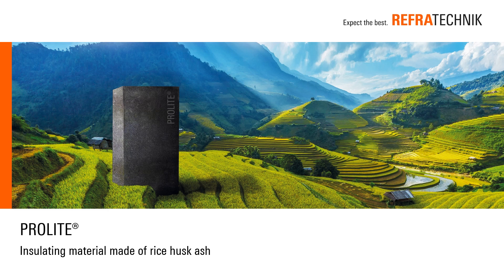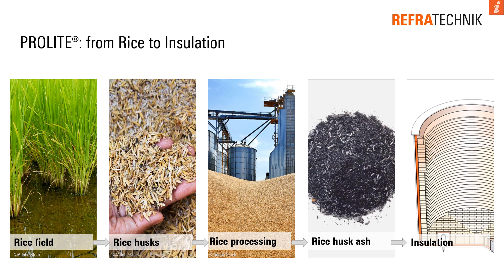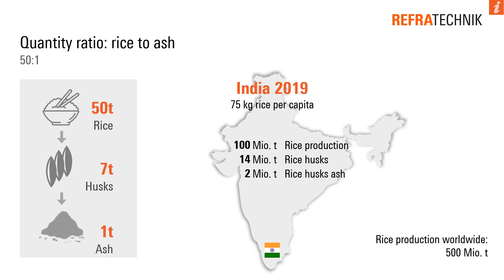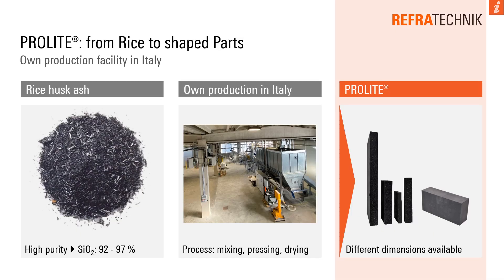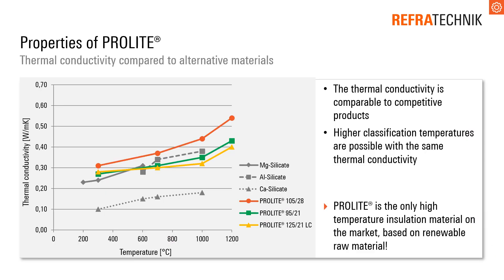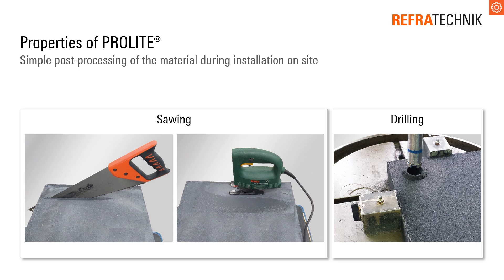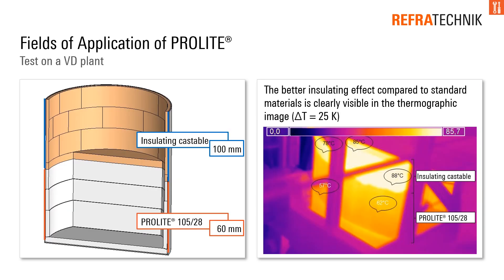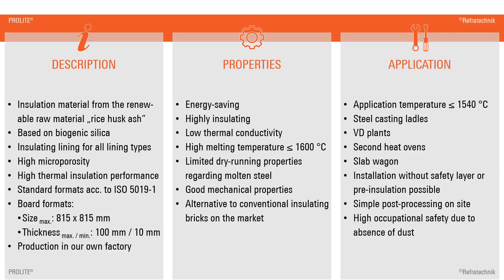PROLITE - Insulating material made of rice husk ash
PROLITE® is a highly insulating material consisting primarily of rice husk ash and biogenic silica.

This innovative material works as an insulating lining for all lining types, as an alternative to commercially available insulating bricks and boards made of calcium, magnesium, or aluminosilicate.

Made from CO₂-neutral raw material, it has low carbon content, high porosity, and a melting temperature of up to 1.550ºC.